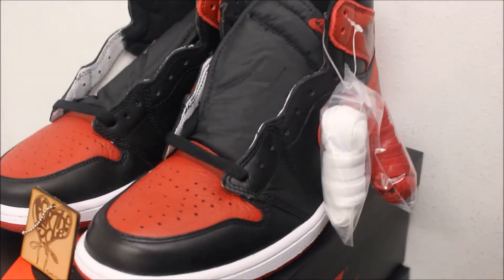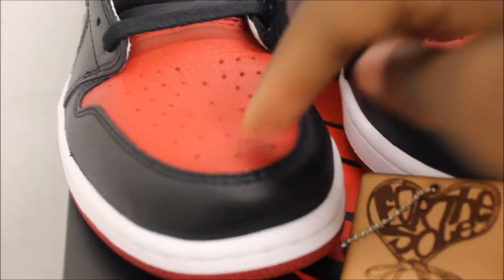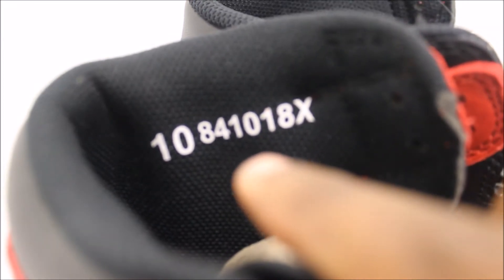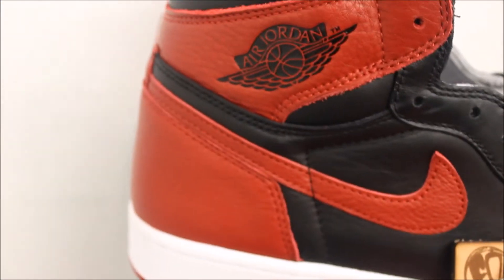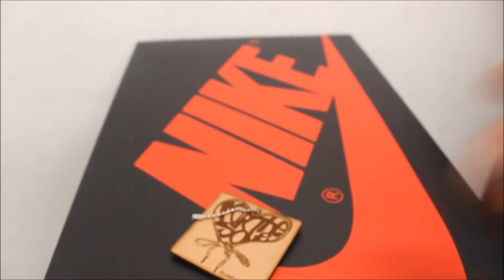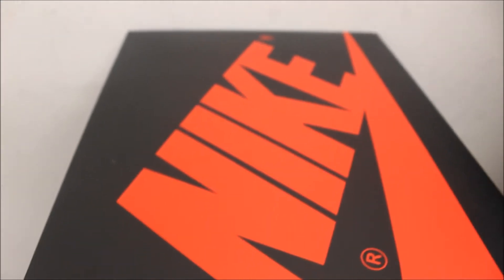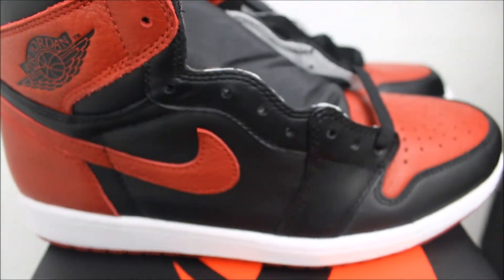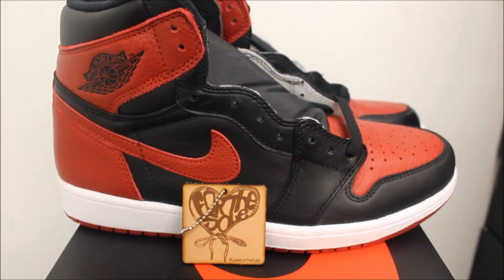Air Jordan 1 Retro High OG "Bred" 2016 New Orleans Sneakerhead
September 3, 2016 will be a huge release for Jordan Brand. Definitely a classic of all time the OG High 1.